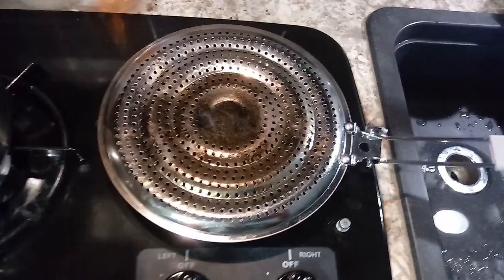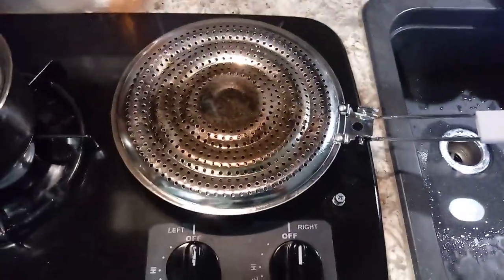COOKING? TRY A HEAT DIFFUSER AND MELTING DOME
rusty78609...These 2 products will add another dimension to your cooking. Easy to use and inexpensive!        A LINK TO THE HEAT DIFFUSER AT AMAZON A LINK TO THE MELTING DOME AT AMAZON thank you for using the AMAZON LINKS!!!